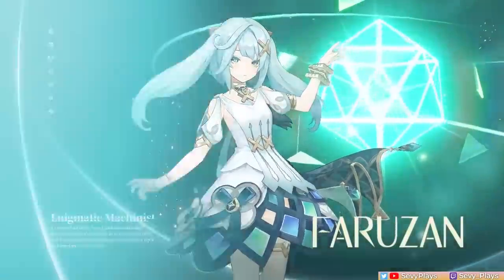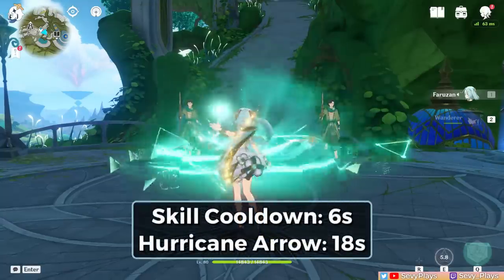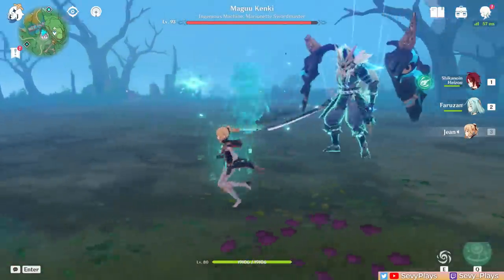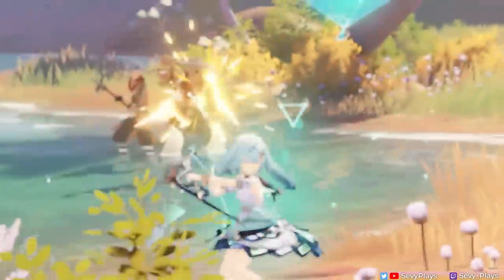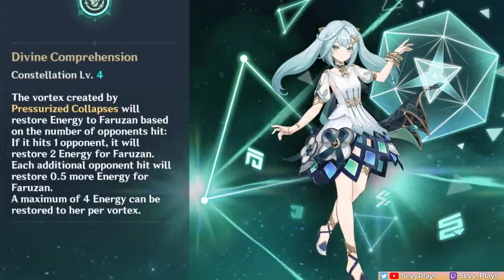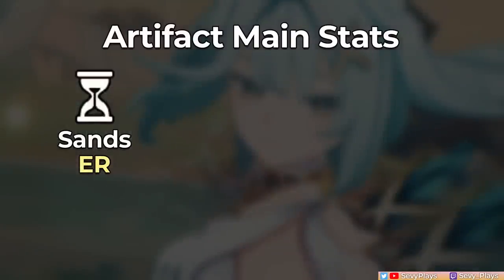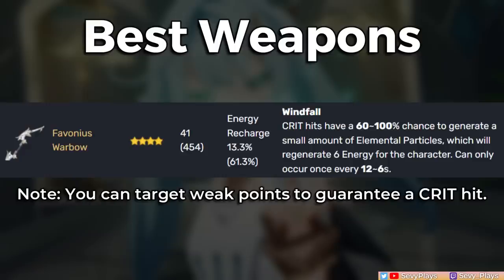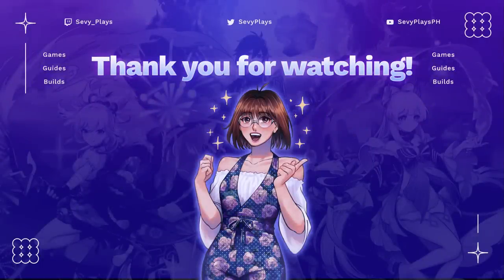NEEDS C6? FARUZAN GUIDE: How to Play, BEST Support Builds, Constellations | Genshin Impact 3.3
Join the cool club and download OperaGX on desktop and mobile through my personal

Faruzan is the dedicated support for buffing Anemo DPSes and DMG released alongside Wanderer (Scaramouche) this Genshin Impact 3.3. She provides an Anemo DMG Bonus to teammates and reduces Anemo RES of enemies. Find out more info about her gameplay, mechanics, and best builds here. But I also shed some light on several issues regarding her mechanics and playbility, most of which are solved through her constellations.

Timestamps
0:00 Faruzan Guide & Review
0:45 Sponsor Time!
1:47 Skill
3:29 Burst
4:48 A4 Passive (Base ATK)
6:23 Rotation & Talent Priority
6:53 Energy Issues & Fixes
8:06 Constellations
9:31 Why C6 Is So Good
11:20 Artifact Build -Stats
12:05 Artifact Build - Sets
13:30 Best Weapons
14:32 Teams
15:29 Final Thoughts on Faruzan

BG Music
tnbee
Tighnari Teaser OST
Faruzan Theme Music